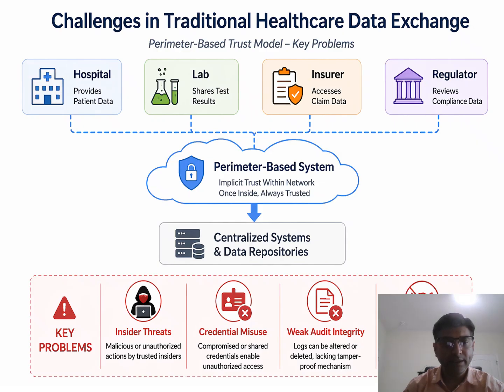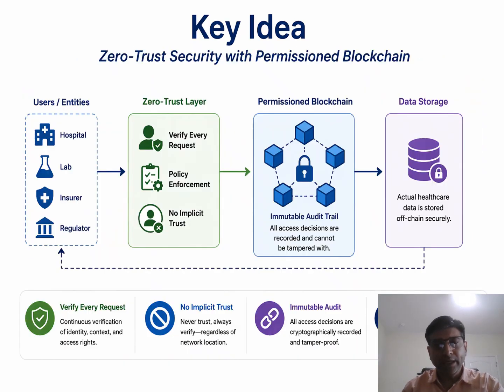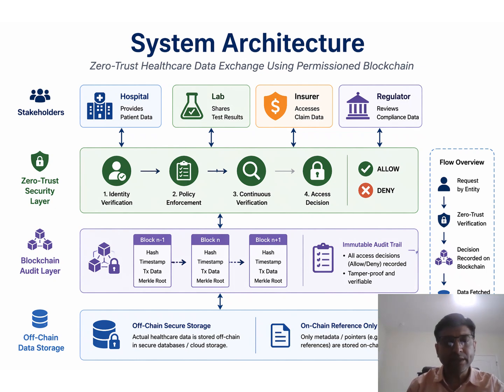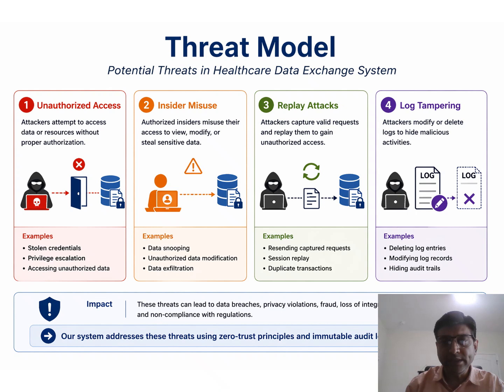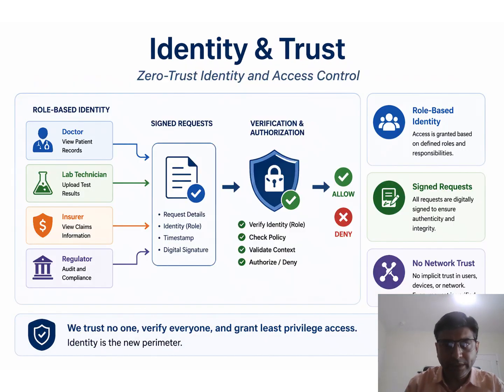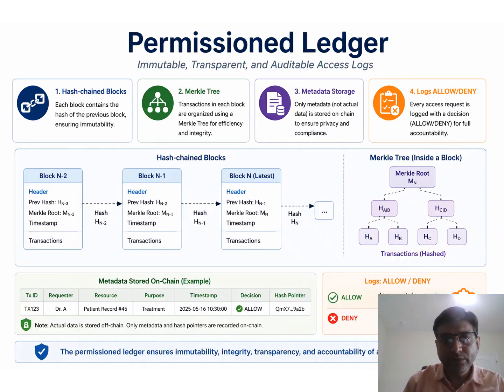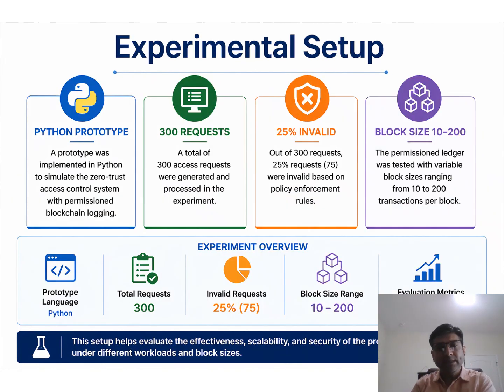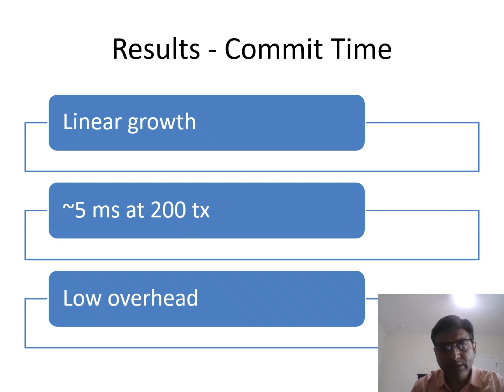Zero-Trust Healthcare Data Exchange Using Permissioned Blockchain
Zero-Trust Healthcare Data Exchange Using Permissioned Blockchain-Authors - Neha Sharma1,a, Harshendra Gite2,b, Anupam Tiwari3